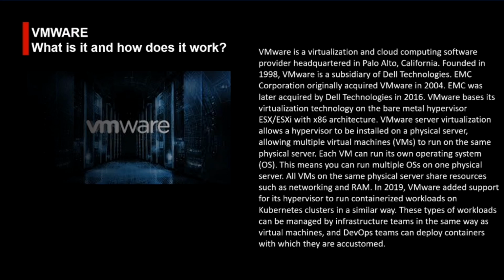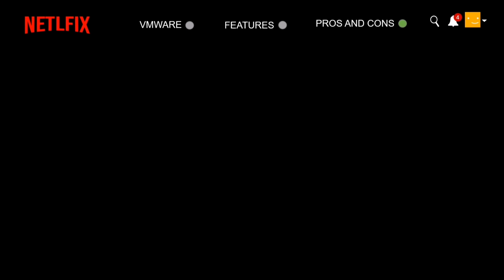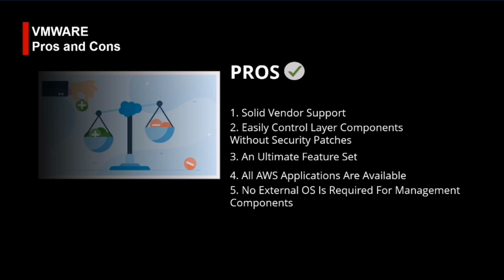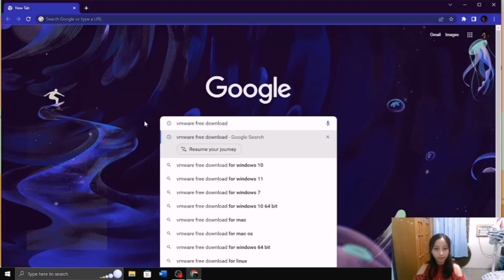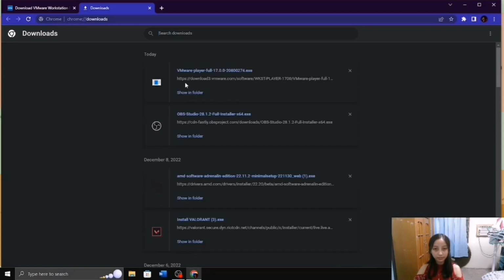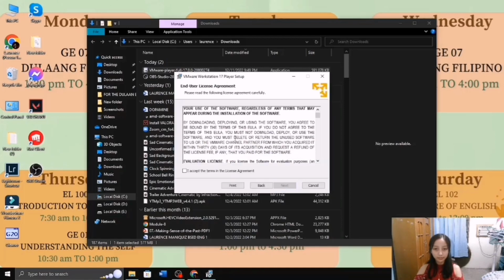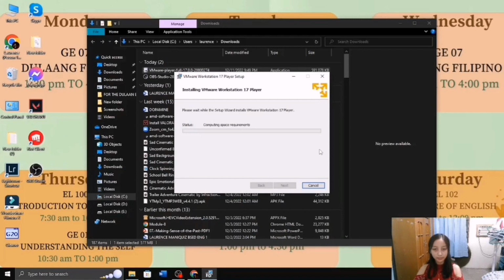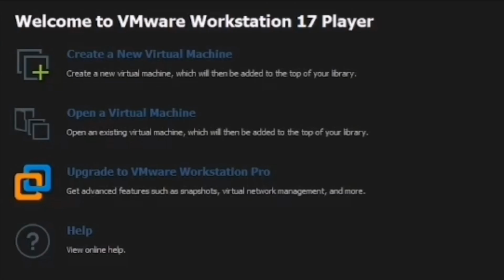Activity #1 VMware Installation